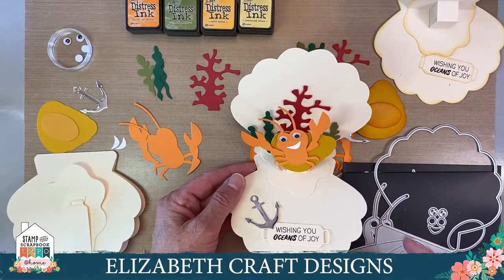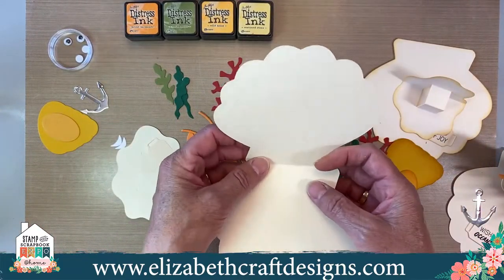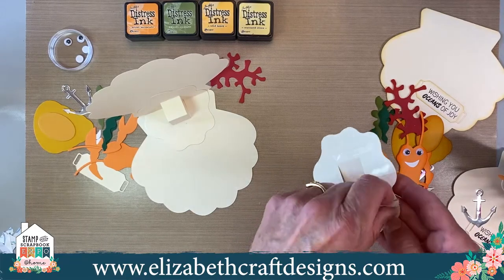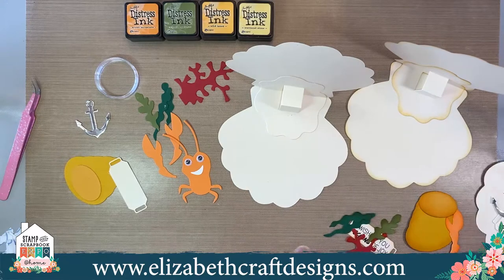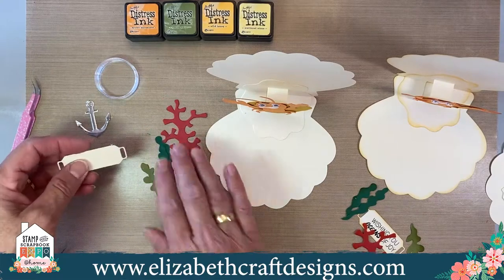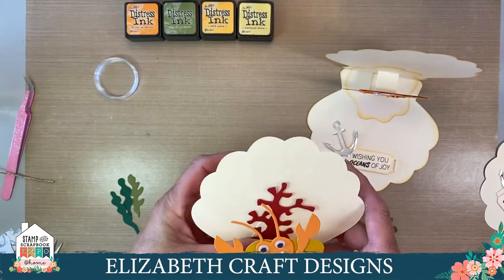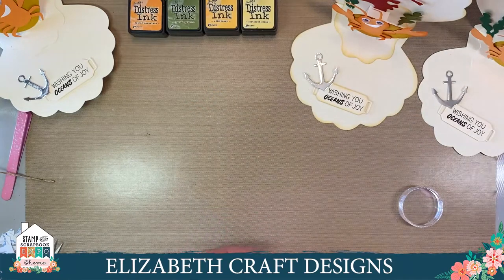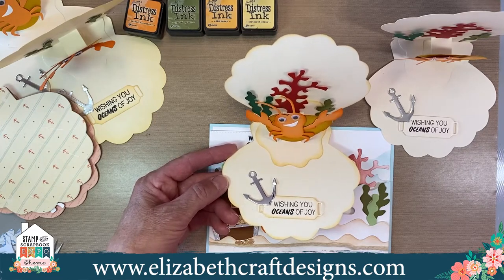Elizabeth Craft Designs-PopUp Crab Card + MORE! Part 1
Join Els from Elizabeth Craft Designs as she shows how to make a summery Pop Up Crab Card! Additionally Els will be giving us an exclusive look at the NEW line from Joset van de Burgt.